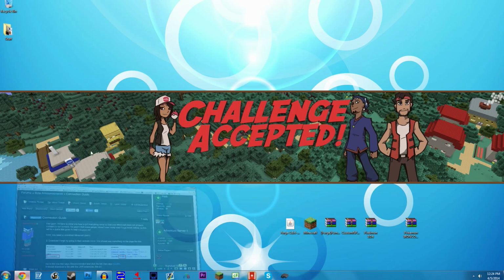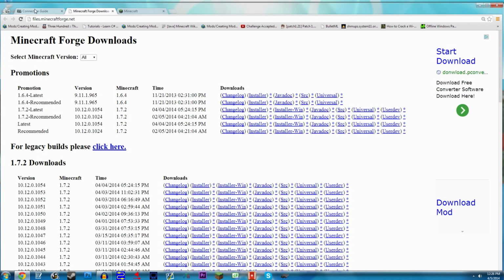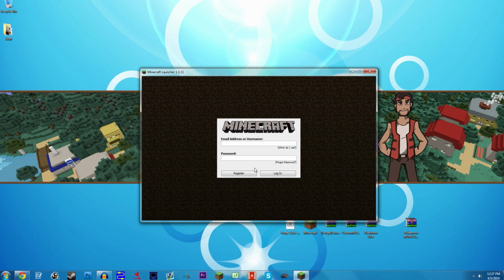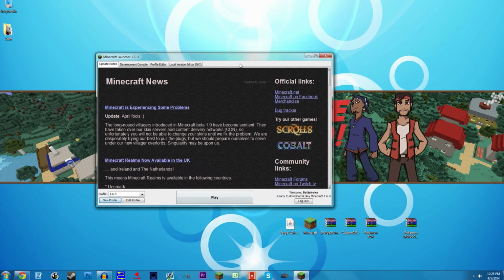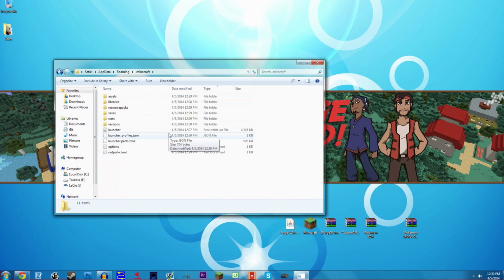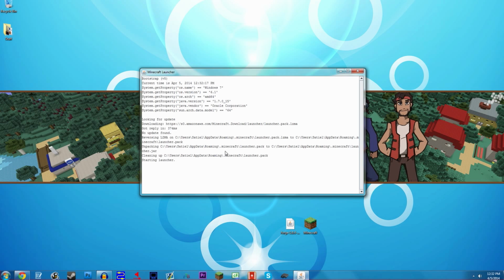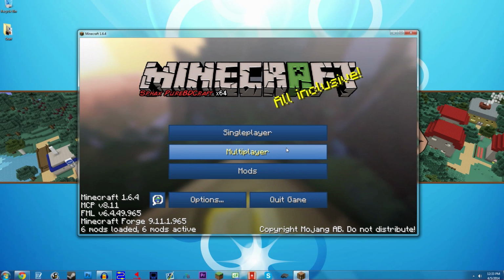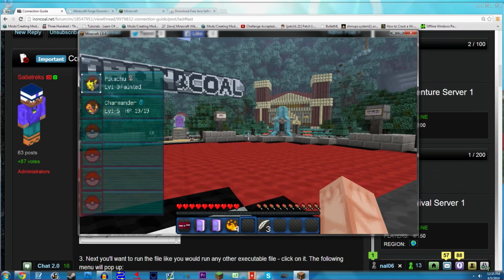Iron & Coal Server [Stress Test] - Connection Tutorial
Satiel has a quick little tutorial on how to install minecraft, pixelmon and everything else you need to connect to the Iron & Coal Server.

☆ Check out the Iron and Coal forums for more information and updates!